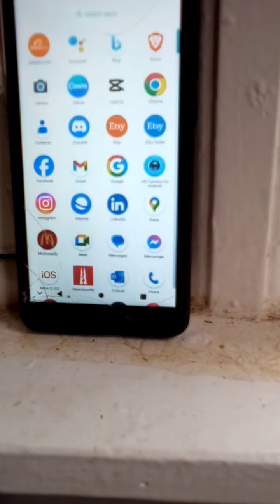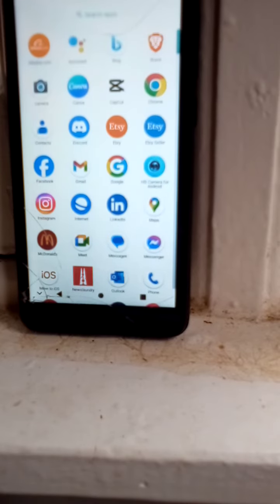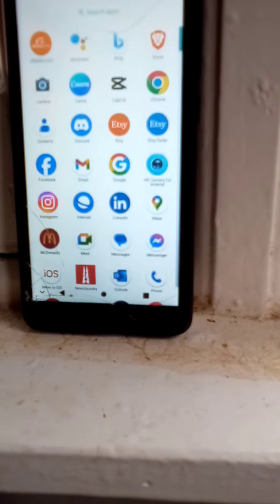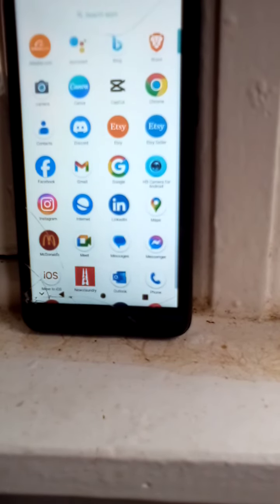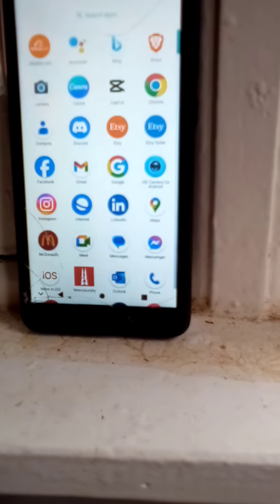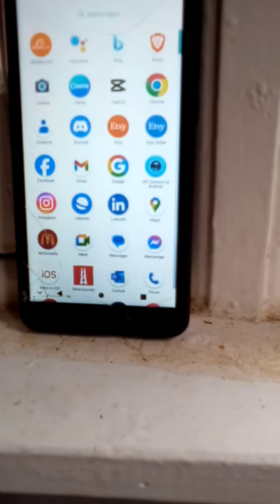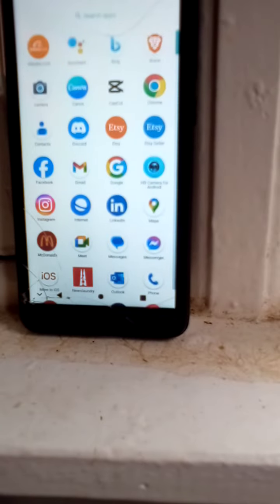90 days, integrations platforms, Ready accounts, engagements! digital marketing platform integrate.